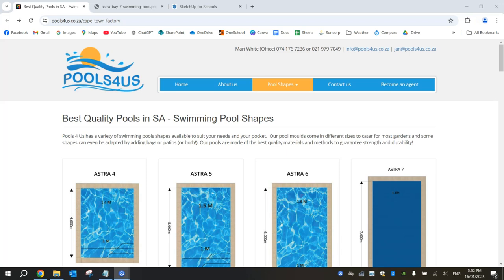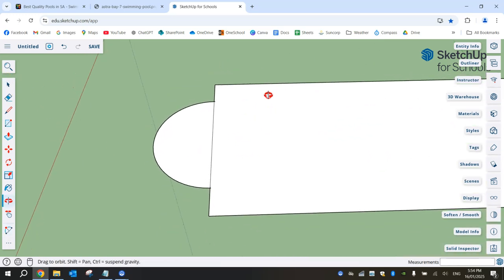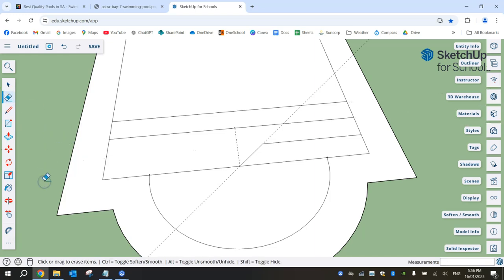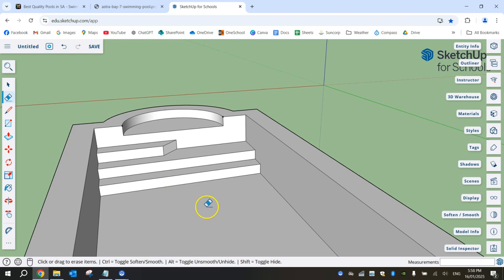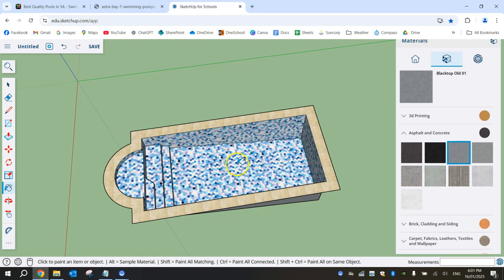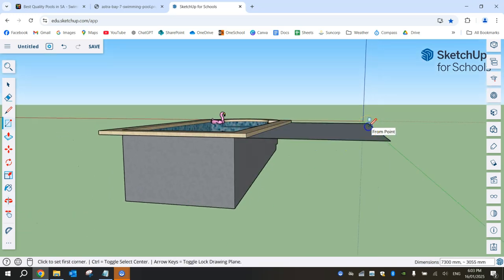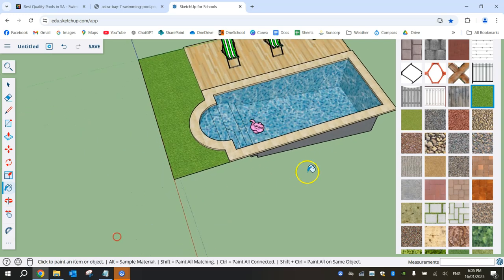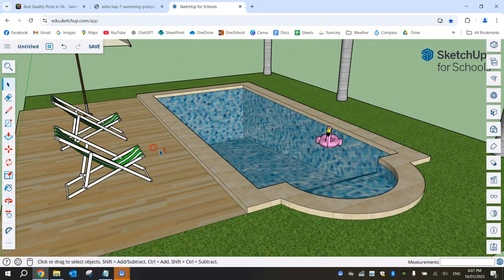SketchUp Tutorial: Model a Swimming Pool and Surroundings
Dive into 3D design with this beginner-friendly SketchUp tutorial!

Learn how to model a stunning swimming pool and its surroundings in SketchUp. Whether you’re designing a backyard oasis or practicing your 3D modeling skills, this tutorial covers everything from the pool structure to landscaping details.

📚 In this video, you’ll learn:
✔️ How to model the pool structure (rectangular or custom shapes)
✔️ Adding pool steps and features
✔️ Designing the pool deck and surrounding area
✔️ Incorporating landscaping elements like grass, tiles, and plants
✔️ Applying materials to create a realistic design